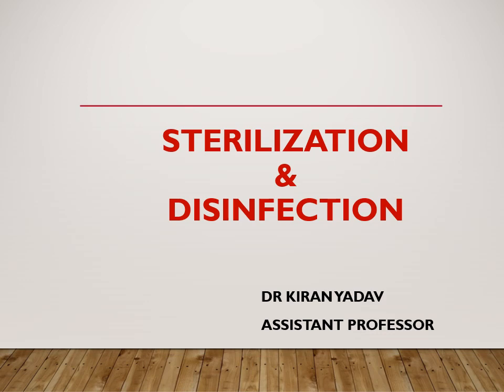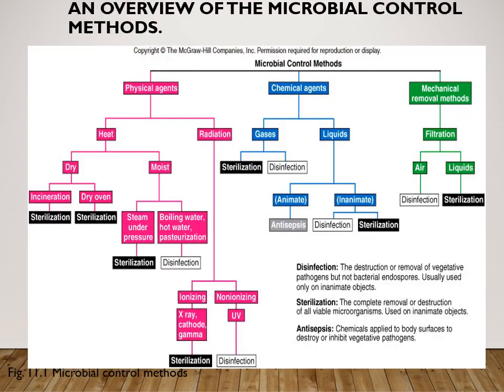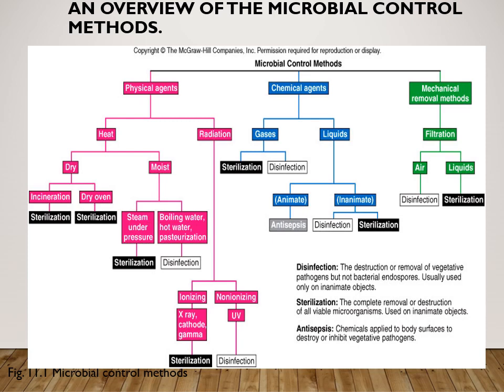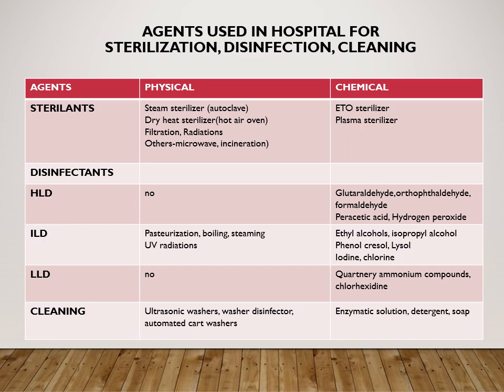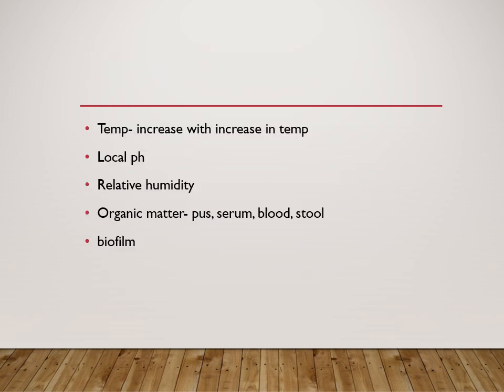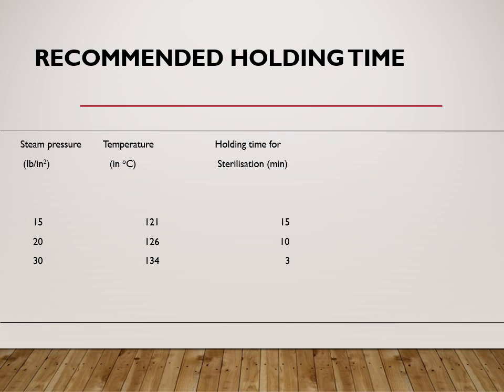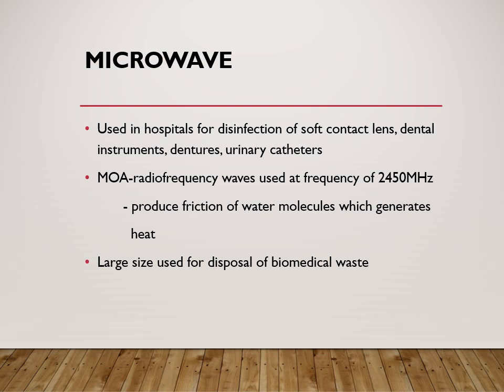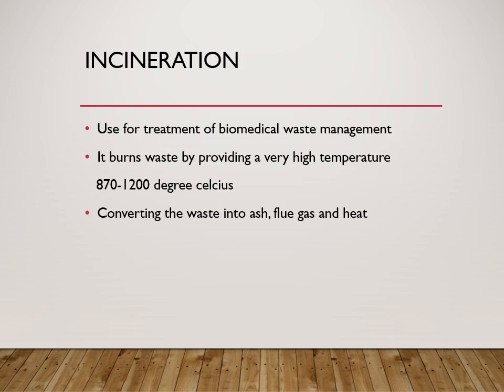Microbiology lectures|Sterilization and Disinfection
Hello friends in this video you will learn about Sterilization and Disinfection.
Autoclave, hot air oven, plasma Sterilization, ETO Sterilization